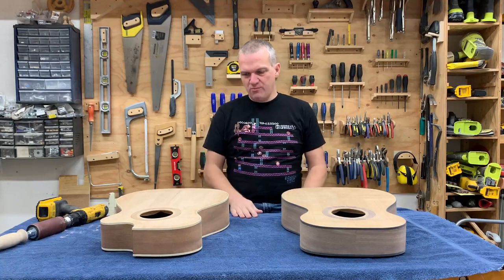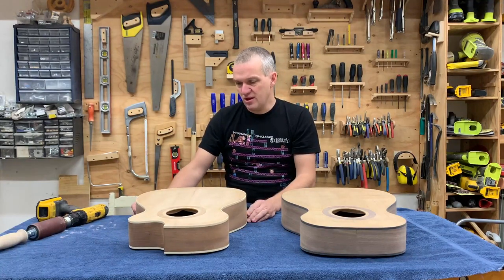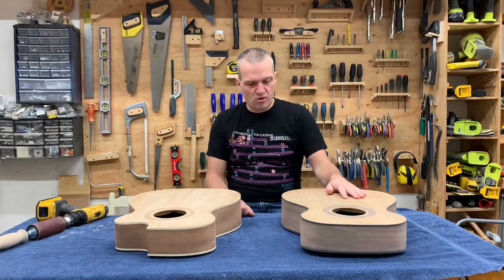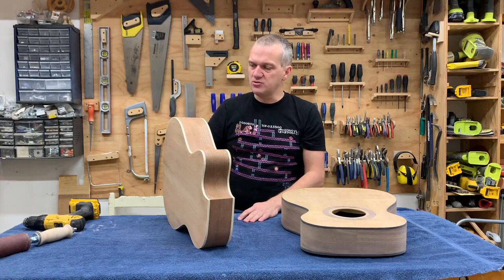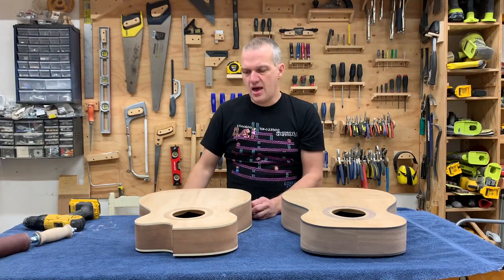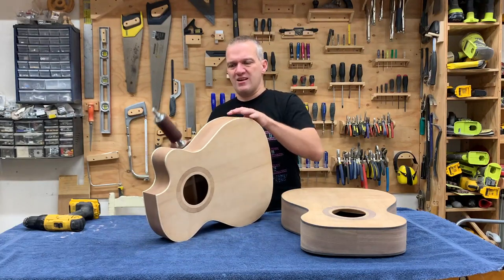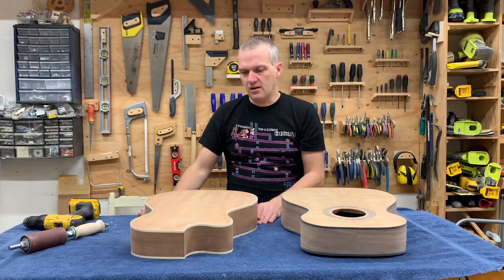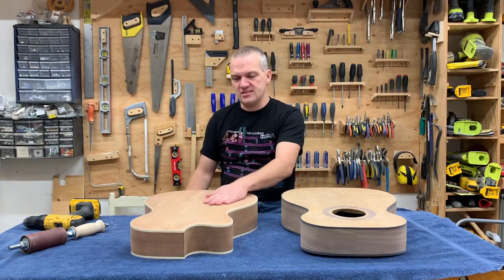Acoustic Guitar - Part 17 - Binding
In this video, I cut the binding channels and install the bindings on my guitar bodies.